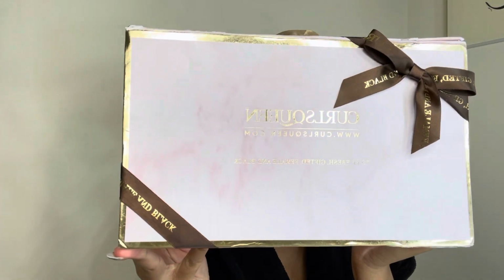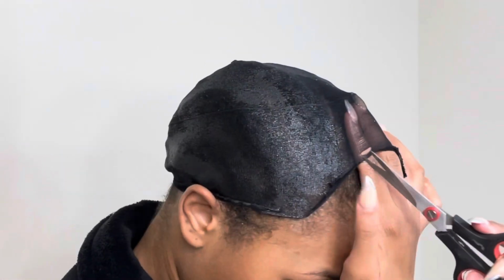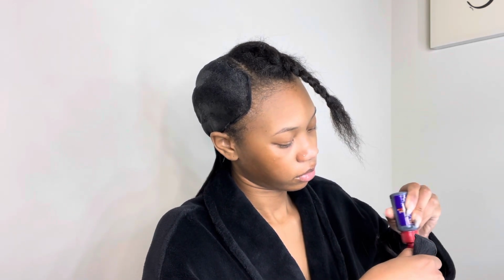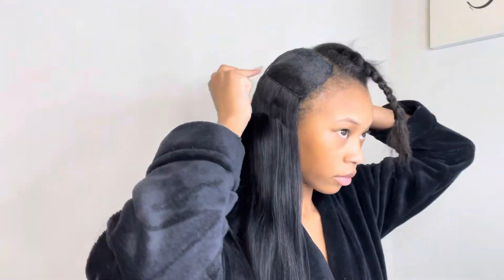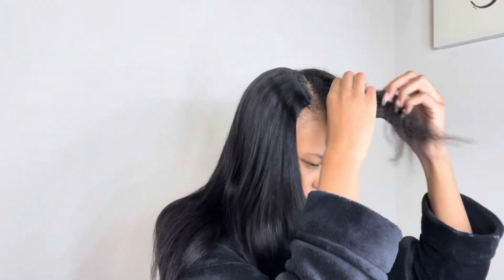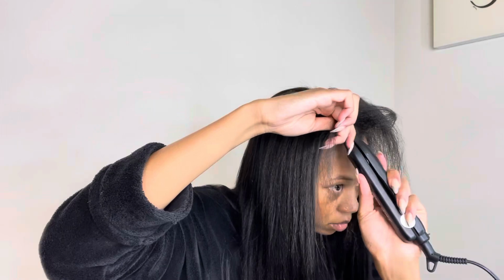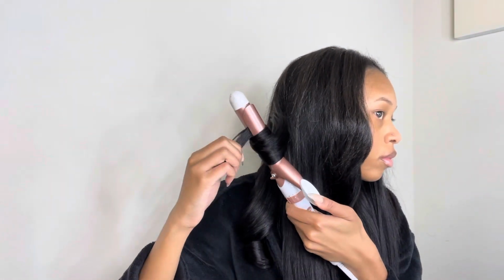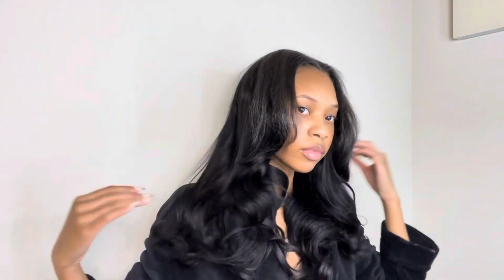HOW TO: Middle Part Quick Weave With Curls ft. CurlsQueen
I am wearing 18 inches weave bundles in light yaki texture from CURLSQUEEN .

√ Luxurious Upgrade 150 Grams/5.3 ounces per bundle
√ Easy styling & Hold curls very well
√ Longevity: at least 1 year with proper care and maintenance
√ Hair can be colored and bleached
√ Double wefted hair extensions
√ Tangle free and minimal shedding with proper care
Connect with Curlsqueen :

*Intro beat by Mindz*